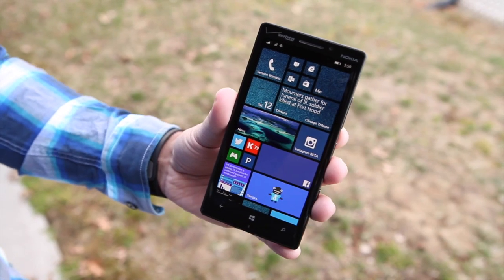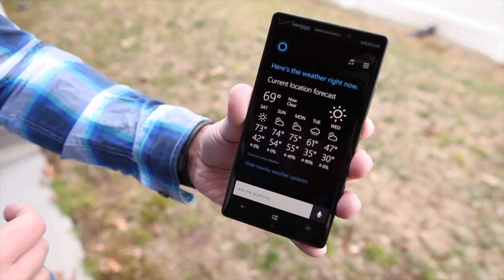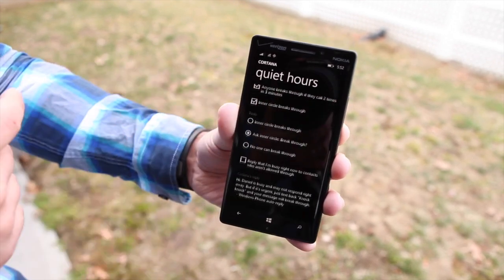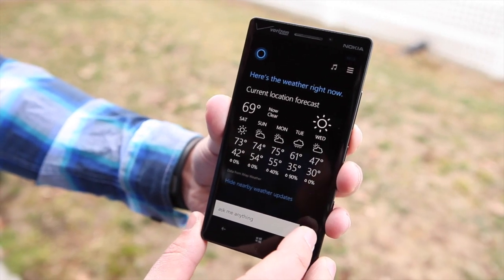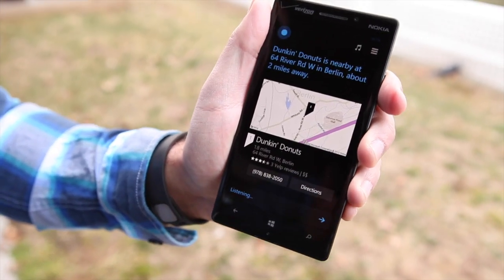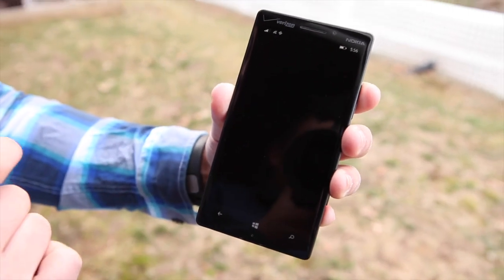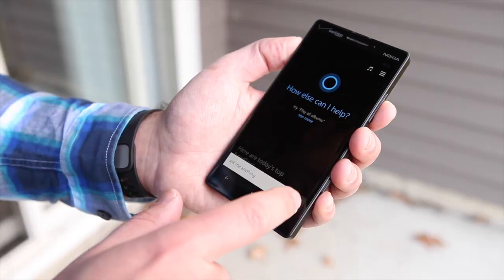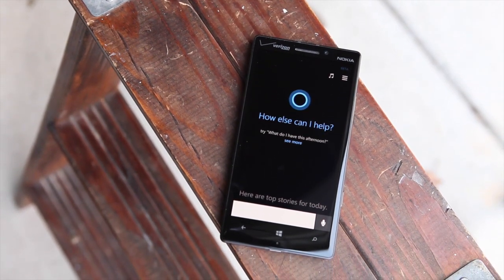Closer look at Cortana on Windows Phone 8.1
A closer look at Cortana on Windows Phone 8.1. Head to our site for more info!